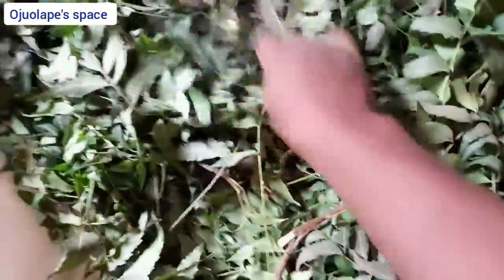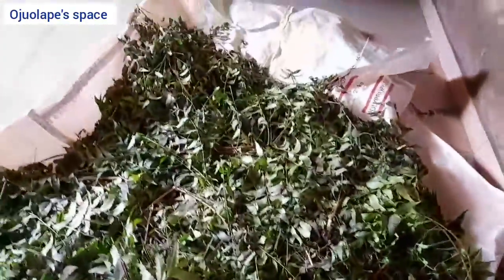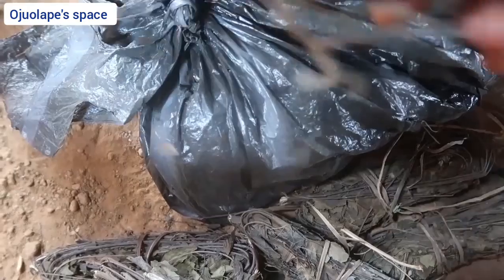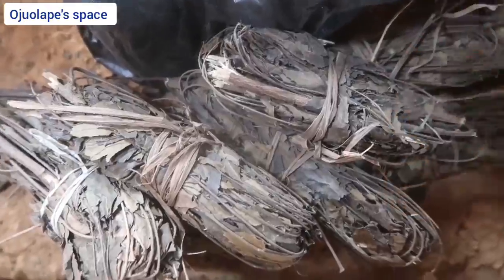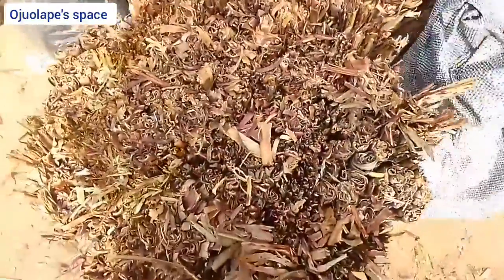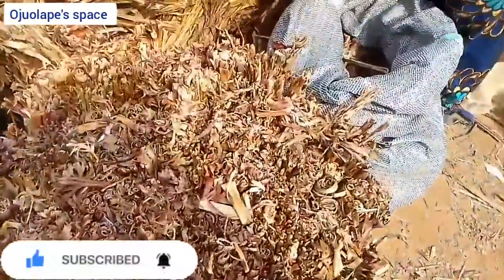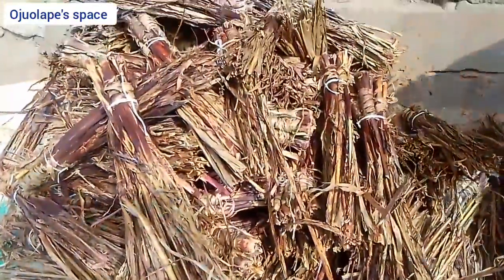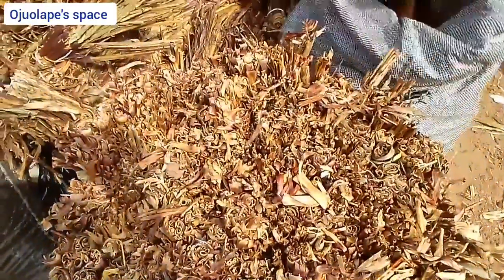Dogoyaro And Poroporo leaves Health Benefits || 2022 Children Day Celebration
Hello family,   Welcome to today's video,  thank you for always coming back to watch our video.

Dogoyaro is the a neem leaves for treatment of skin infection.

Poroporo leaves ( sorghum leaves) has lot of health benefits for boosting of energy.

location:
Ibadan, Oyo State, Nigeria, West Africa